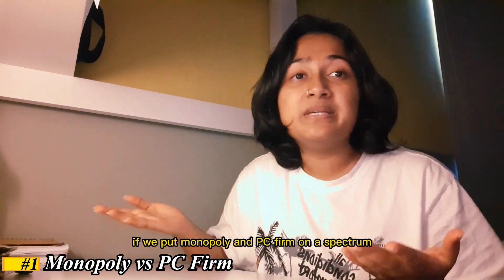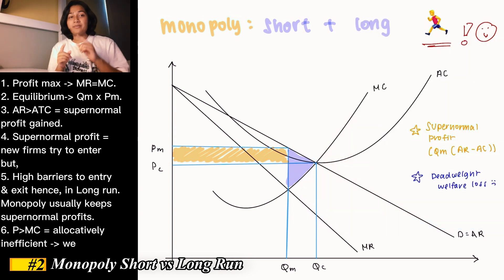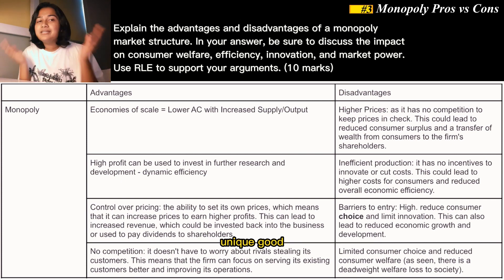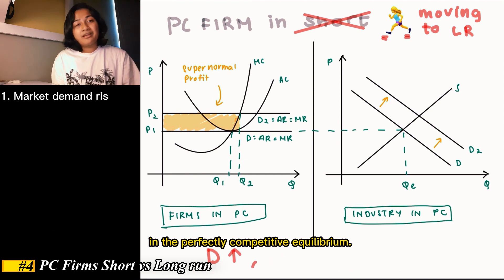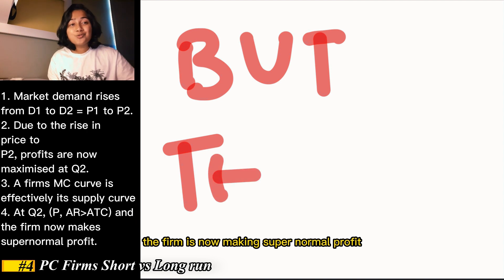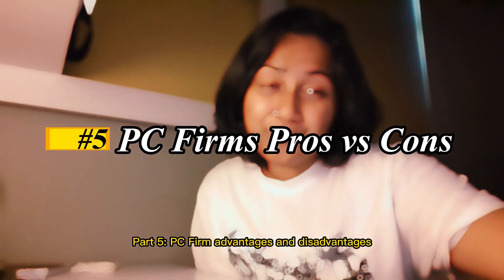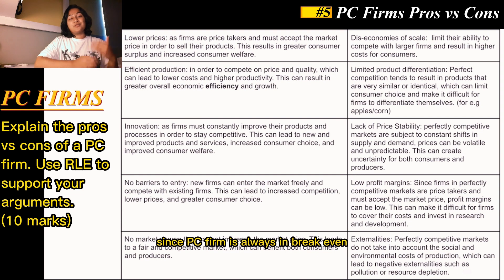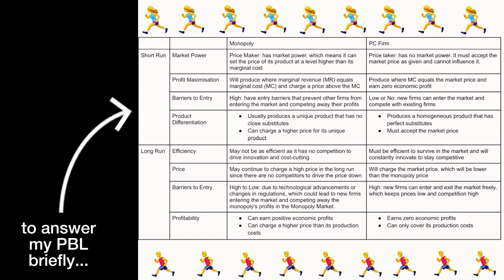Monopoly vs PC Firm l IB Econs Unwrapped l Tanish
Hello!
This video is a part of my Project Based Learning (PBL) for IB Economics HL in Mr David Smiths class @Nexus International School, Malaysia.

Timestamps:
0:00 - 0:22 - Intro
0:23 - 1:36 - Part 1: Monopoly vs PC Firm
1:37 - 2:20 - Part 2: Monopoly Short vs. Long Run
2:21 - 2:59 - Part 3: Monopoly Advantages & Disadvantages
3:00 - 3:51 - Part 3b: Monopoly Real Life Example Analysis
3:52 - 6:04 - Part 4: PC Firm Short vs Long Run
6:05 - 7:08 - Part 5: PC Firm Advantages & Disadvantages
7:10 - 7:57 - Part 5b: PC Firm Real Life Example Analysis
7:58 - 8:23 - Outro